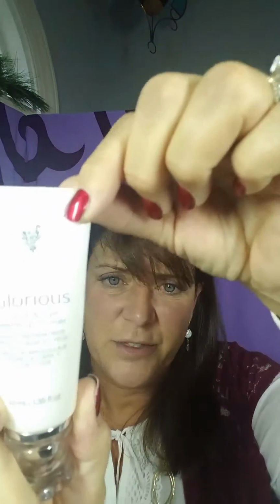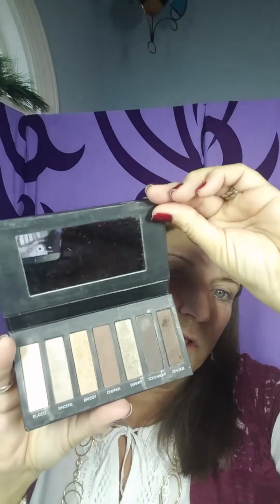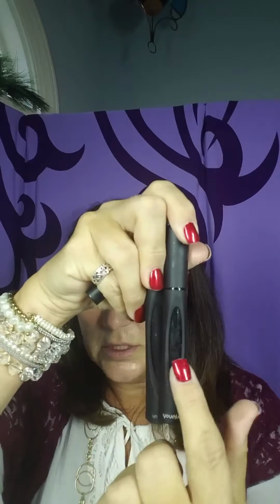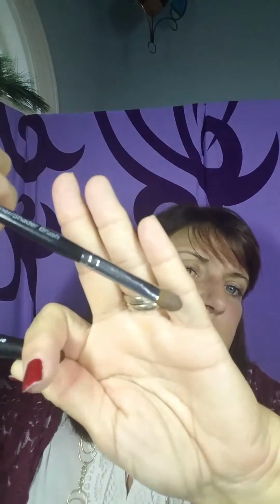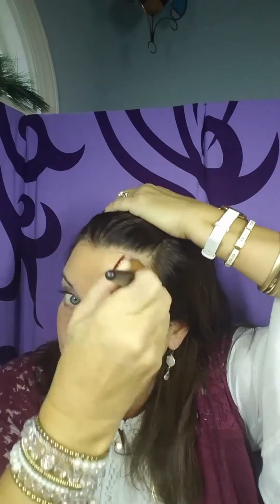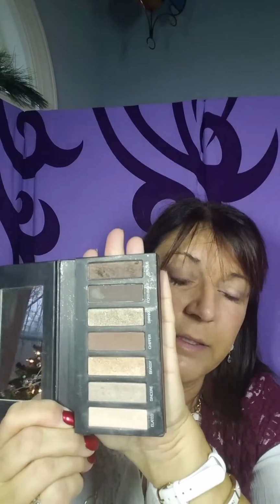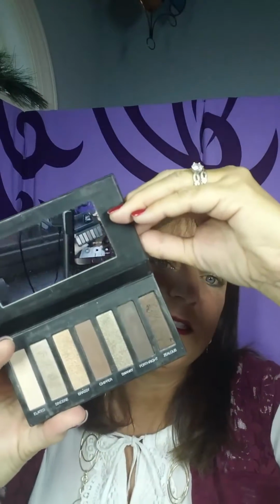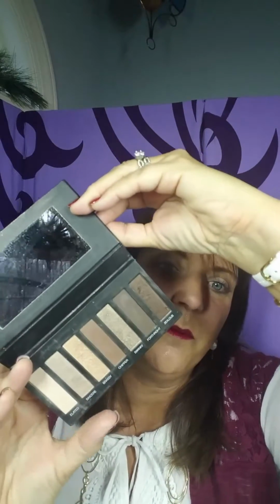5-minute face with Most Wanted